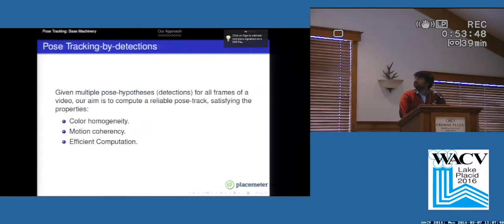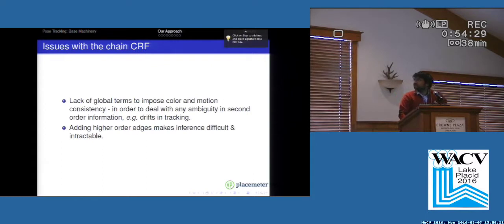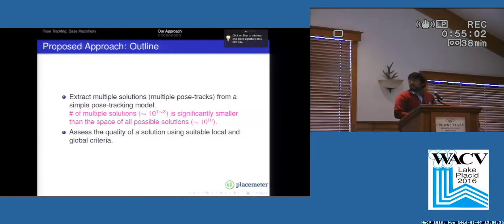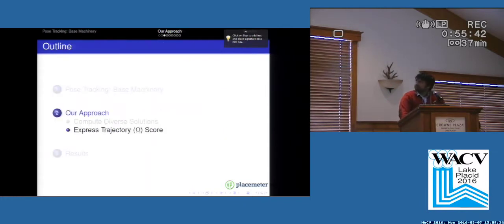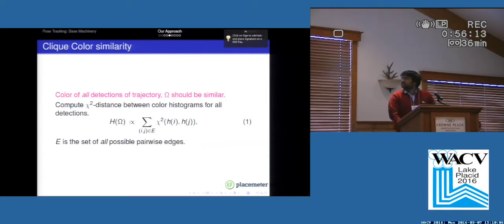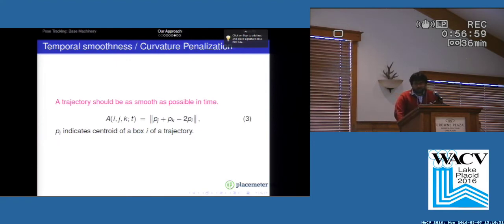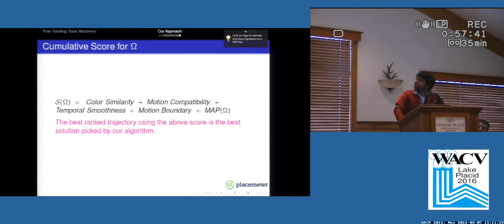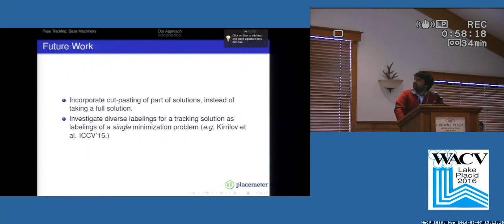Pose Tracking by Efficiently Exploiting Global Features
This video is about Pose Tracking by Efficiently Exploiting Global Features